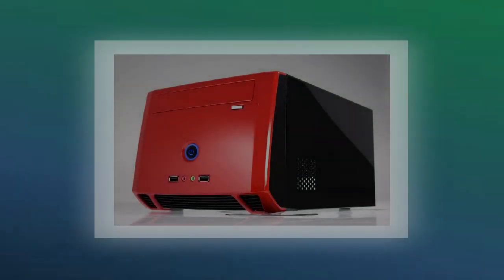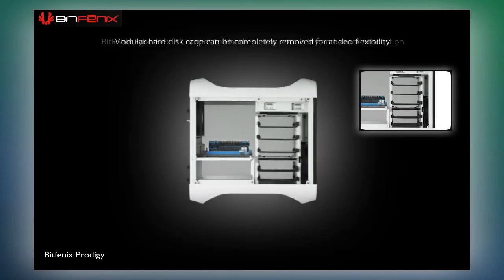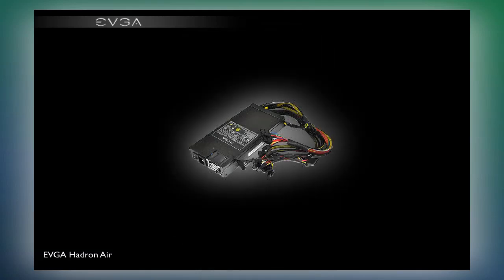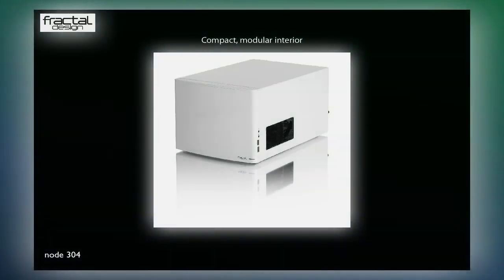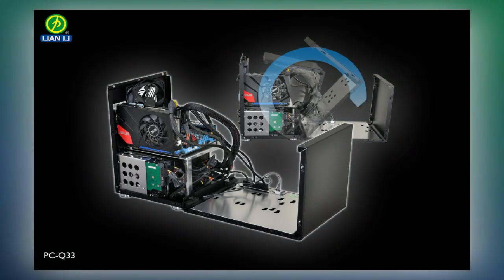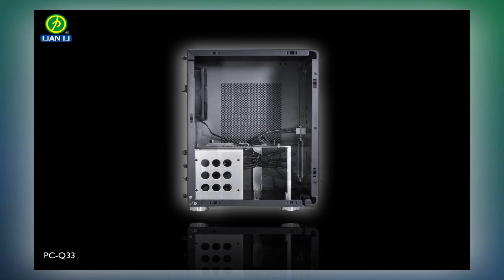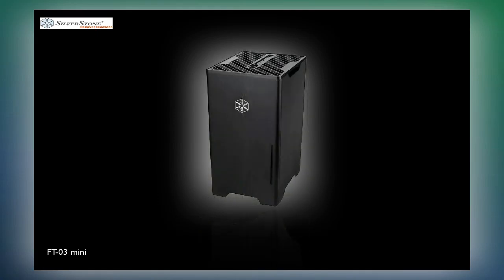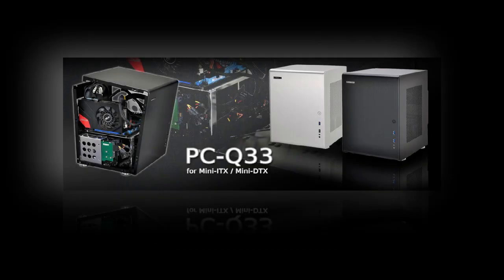Top 5 mini PC ITX Cases (mini-ITX Chassis)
Top 5 mini ITX Cases (miniITX Chassis). If you want to build a Home Theatre PC, a small work station, or you just need a small PC case. This video shows 5 of the best mini ITX cases for the job. mini-pc minipc mini-itx-cases

Bitfenix Prodigy:
EVGA Hadron Air:
Fractal node 304:
Silverstone FT-03 mini:

Top 5 mini ITX Cases (miniITX Chassis)

Mini-ITX is a 17 × 17 cm (6.7 × 6.7 in) low-power motherboard form factor developed by VIA Technologies in 2001. They are commonly used in small form factor (SFF) computer systems.

Mini-ITX boards can often be passively cooled due to their low power consumption architecture, which makes them useful for home theater PC systems, where fan noise can detract from the cinema experience.

The four mounting holes in a Mini-ITX board line up with four of the holes in ATX-specification motherboards, and the locations of the backplate and expansion slot are the same (though one of the holes used was optional in earlier versions of the ATX spec).

Mini-ITX boards can therefore often be used in cases designed for ATX, micro-ATX and other ATX variants if desired.

In computing, the form factor is the specification of a motherboard -- the dimensions, power supply type, location of mounting holes, number of ports on the back panel, etc.